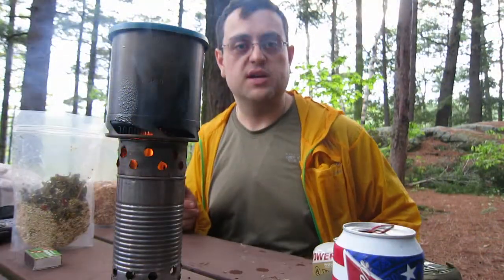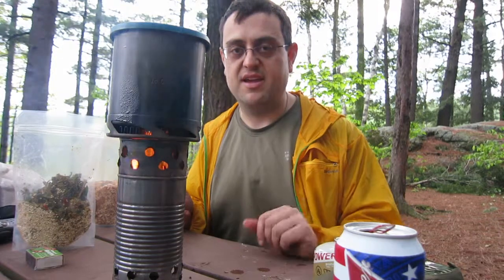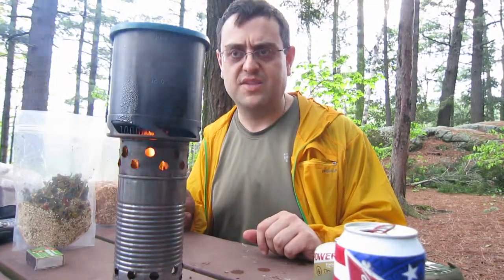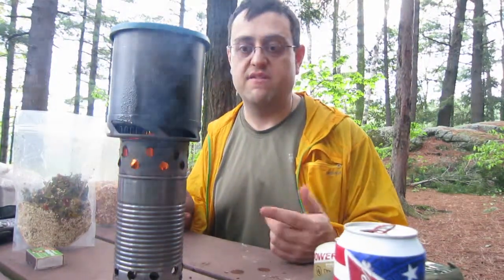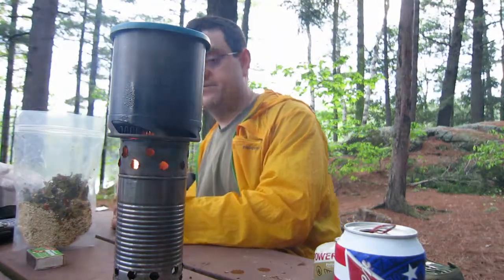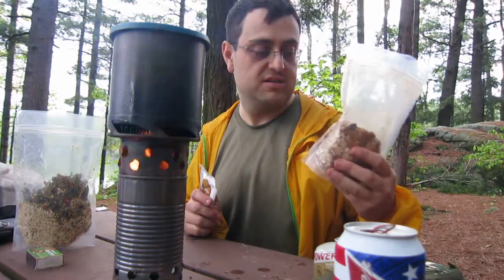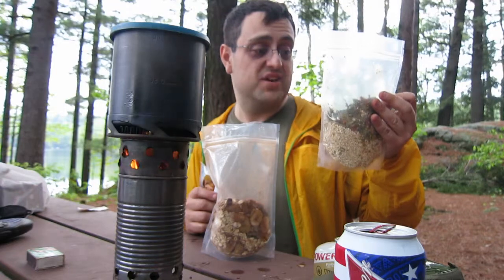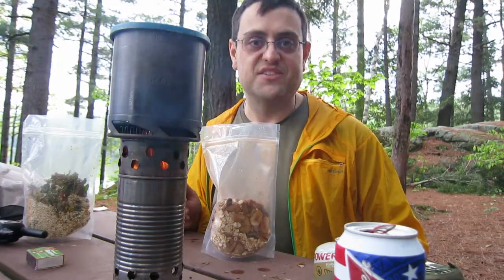CampingJay discusses cooking with a wood-gas stove and homemade backpacking meals.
This year while planning for our trip to the Adirondacks, we had the idea to shoot a bunch of video and make a documentary. We didn't end up taking as much video as we had planned, but I do have a few interviews to share with you over the next couple of days.  This one features myself explaining the wood gas stove and showing off a few of my home-made backpacking meals. For more information on making your own wood gas stove, check out this video from Intense Angler. You can also check out my article on making homemade backpacking meals for some cool ideas on eating healthier on the trial. For a full trip report on my 2014 adventure in the Pharaoh Lakes Wilderness, click here.